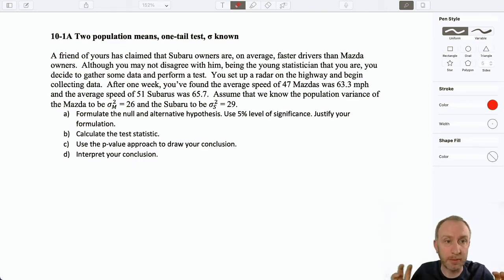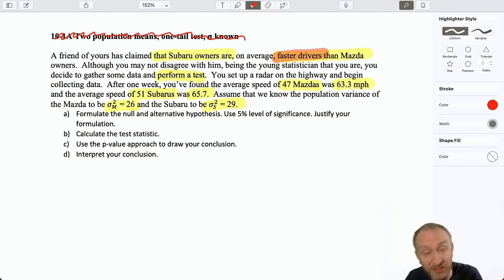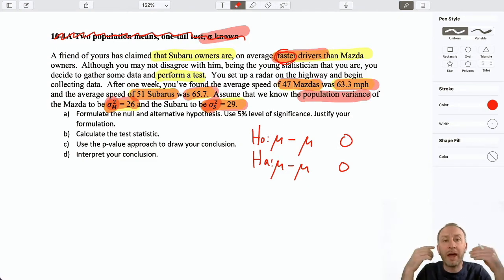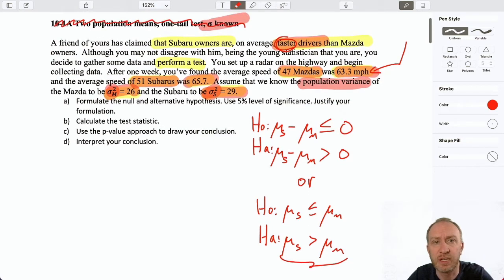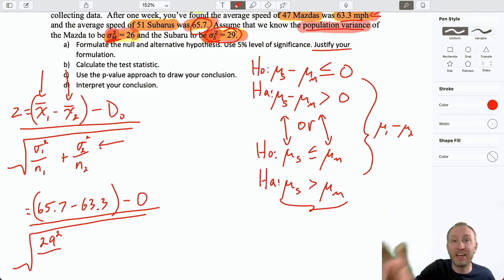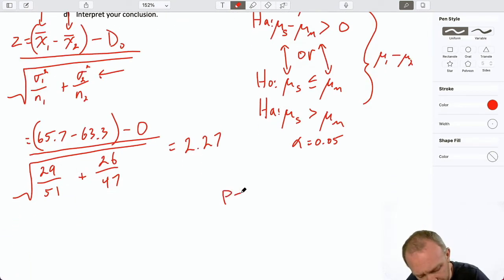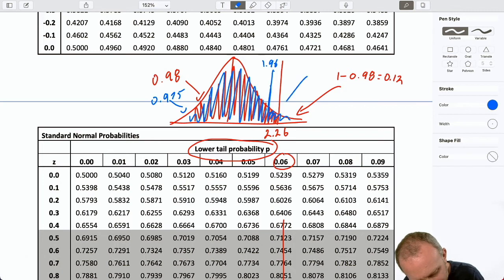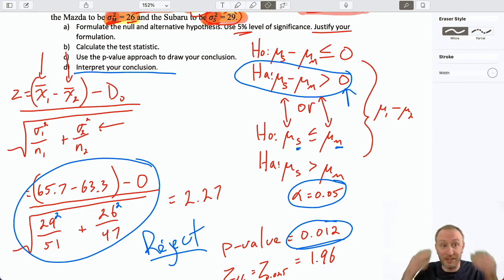Statistics Module 10 V2 - Two Population Means, One Tail Test, Sigma Known, Problem 10-1A